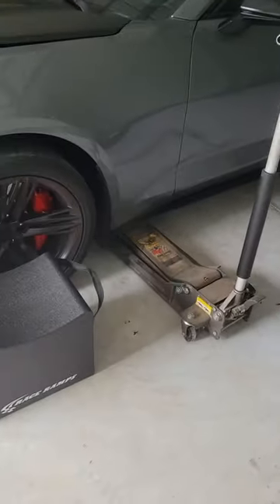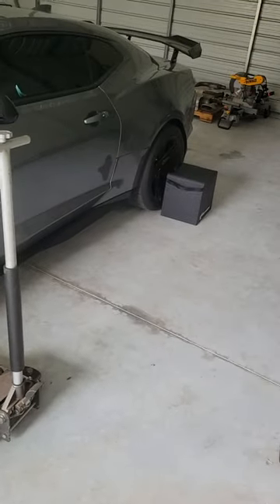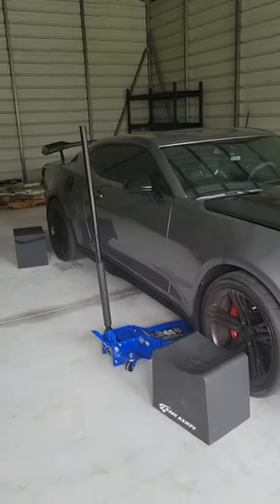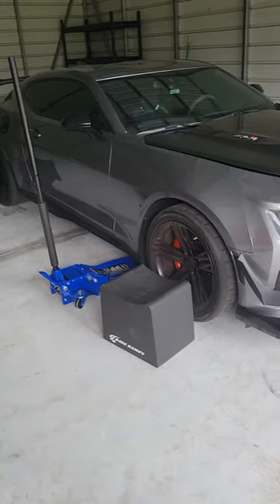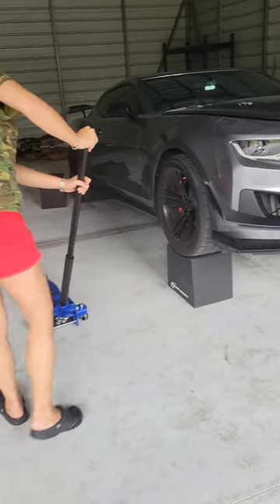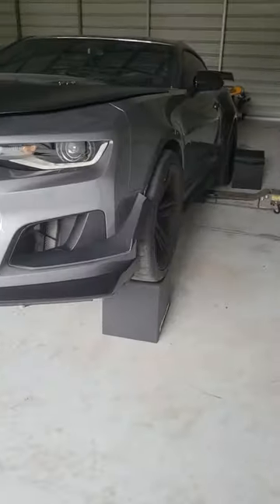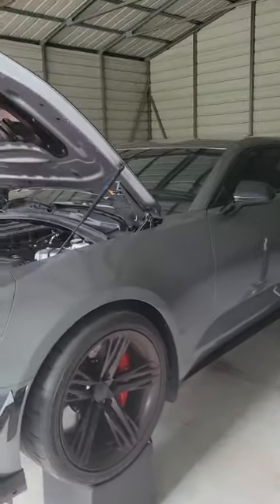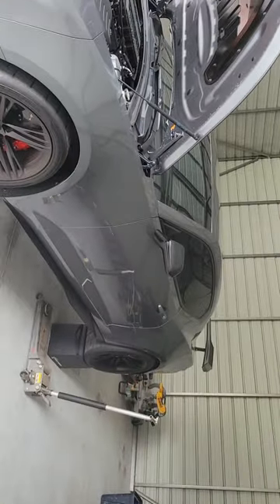ZL1 1LE on 12" Race Ramp Cribs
No Lift, No problem. Works perfectly for changing oil and diff fluid!